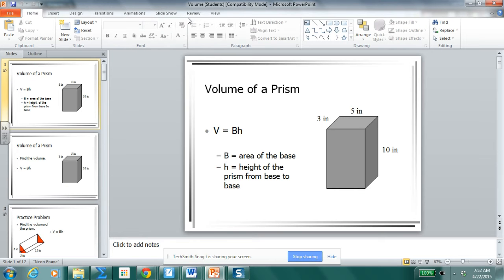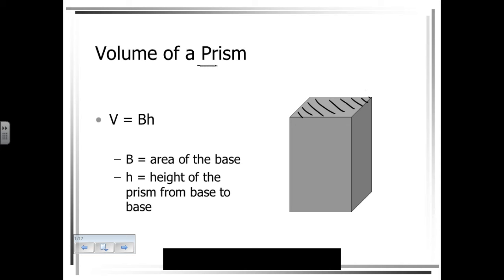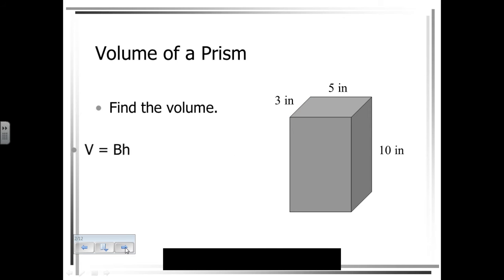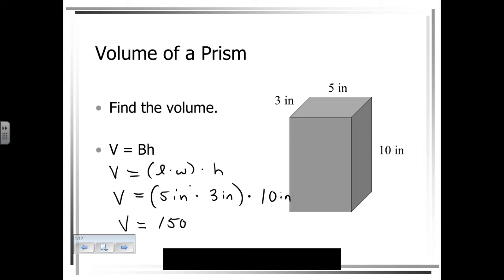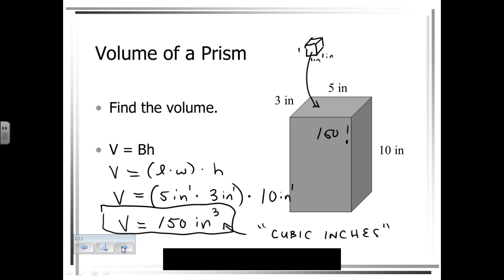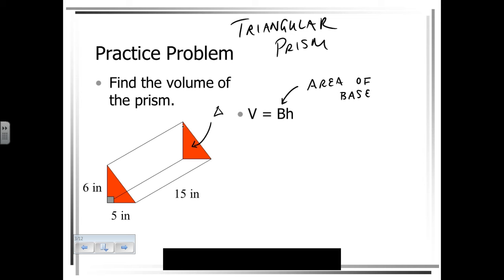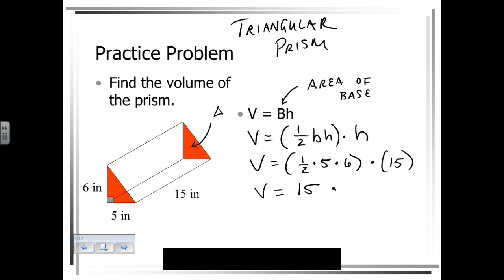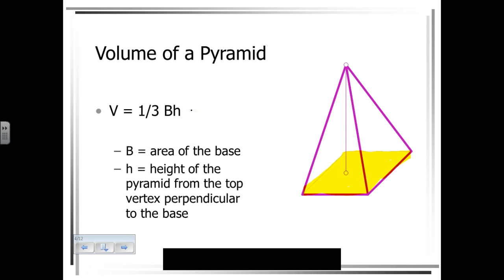Lesson: Volume of Polyhedrons